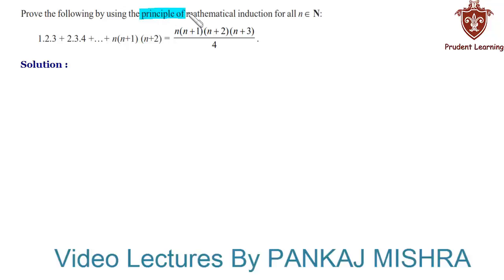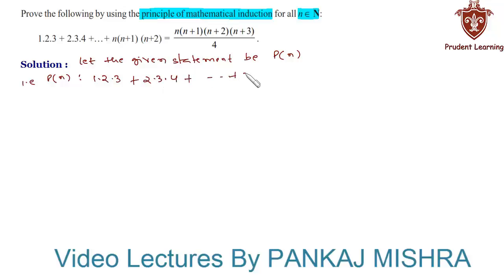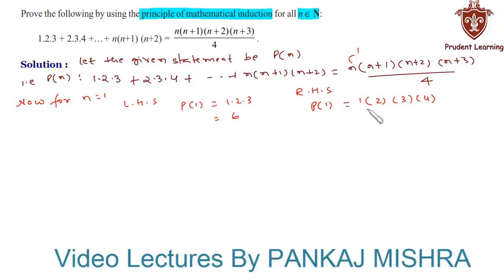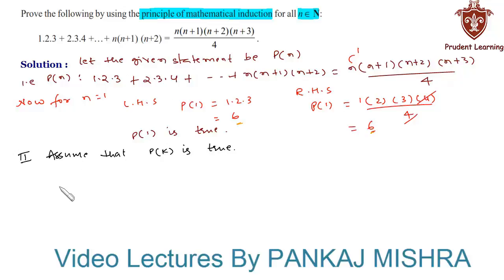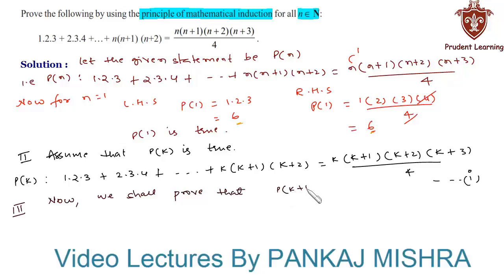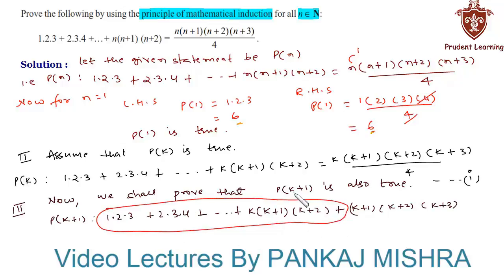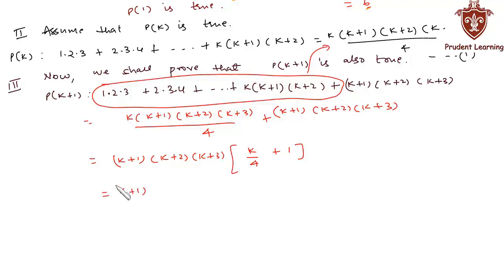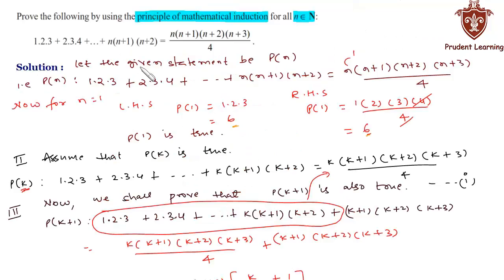CBSE Class 11 Maths l Mathematical Induction l NCERT Solutions , Ex 4.1 Q4